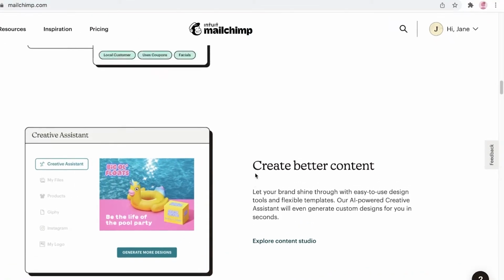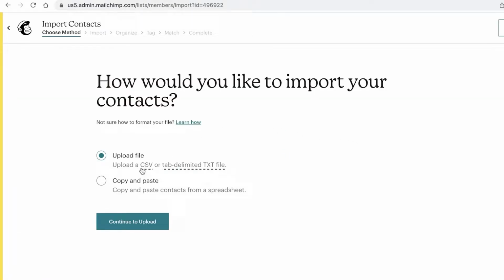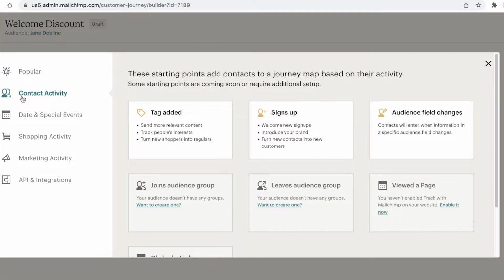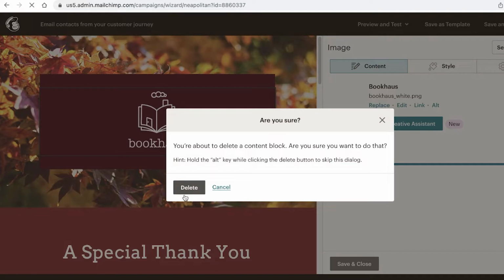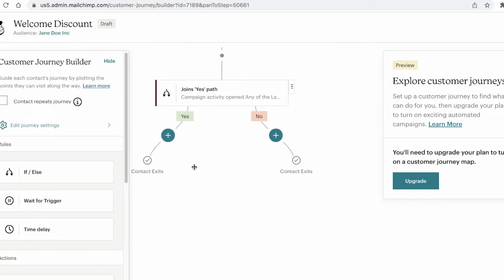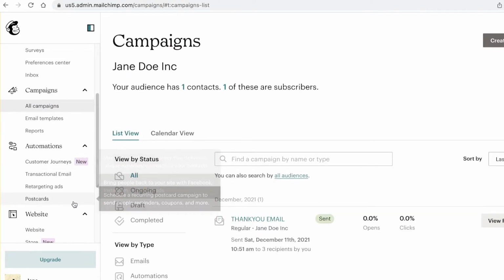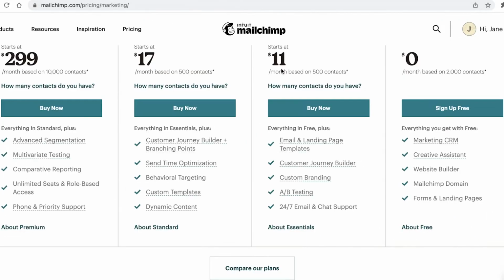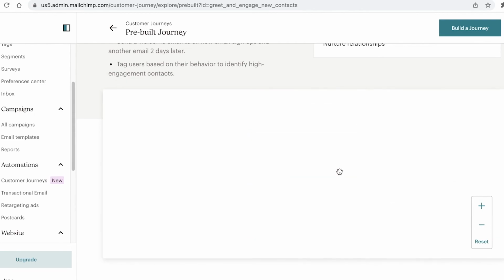How To Use Automatic Syncing In Mailchimp | Easy Tutorial (2025)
In this video I show you How To Get Started with Mailchimp  and How To Use Automatic Syncing In Mailchimp in 2025 as a Beginner to Automate your Business and Get more productive.